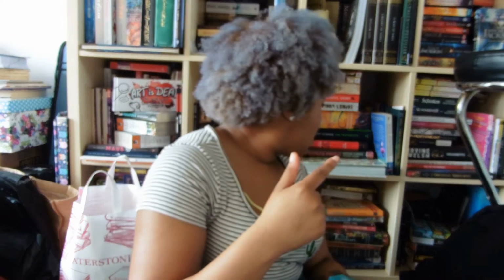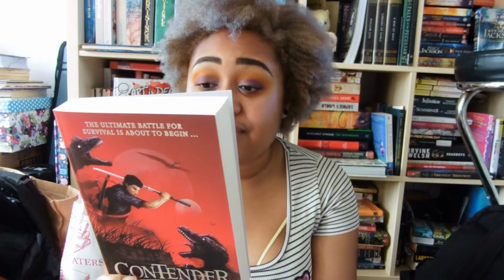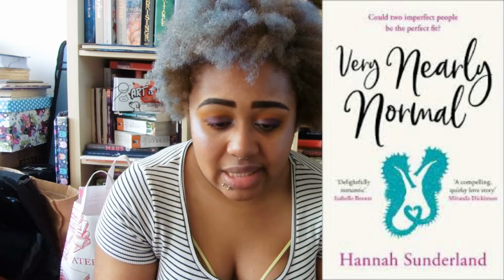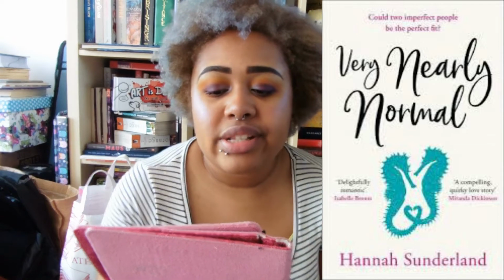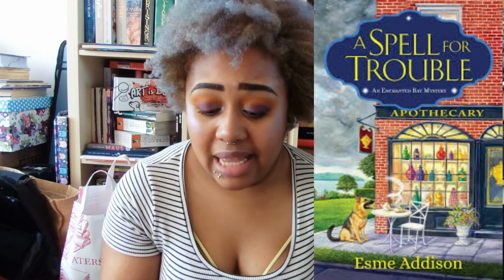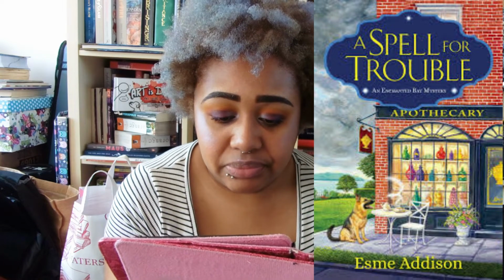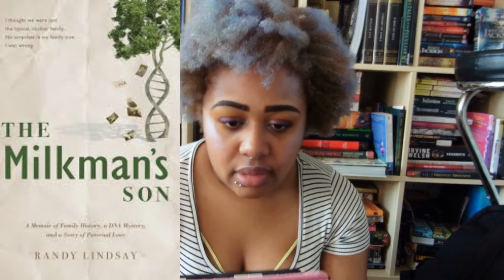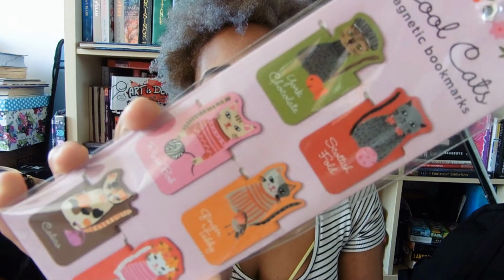Book Haul MARCH 2020 | Recent Netgalley Aprovals, HMV, ASDA & Waterstones - New Releases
Howdee-haie all! I'm so excited to share with you all my March/Spring bookhaul! Had a blast talking about these mostly newer or upcoming releases!

Find me/follow me/friend me at:
choc1and1vanilla
PeaceAndCookies